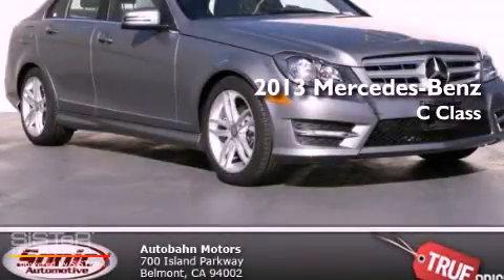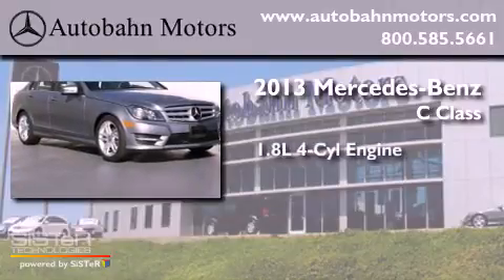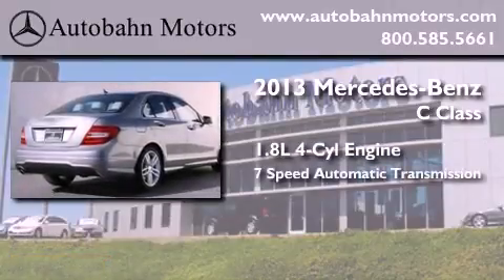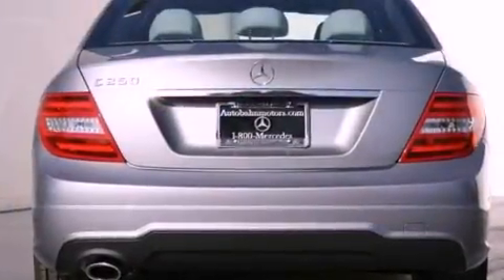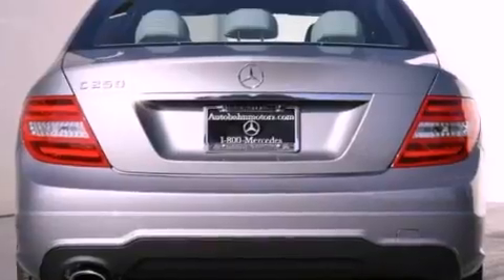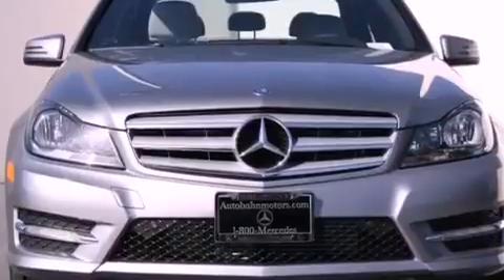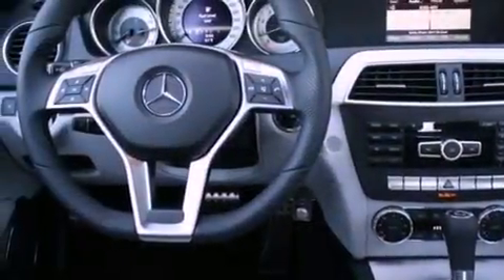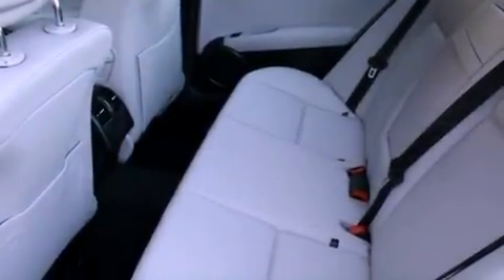2013 Mercedes-Benz C250 Sport Belmont CA 94002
Year : 2013

 Make : Mercedes-Benz

 Model : C250

 Engine : 1.8L I-4 cyl

 Trans . : 7-Speed Automatic

 Exterior : Palladium Silver Metallic

 Miles : 7

 Interior : Ash

 Autobahn Motors

 700 Island Parkway

 2013 Mercedes-Benz C250 Sport Belmont CA